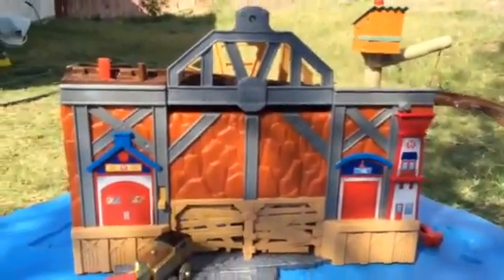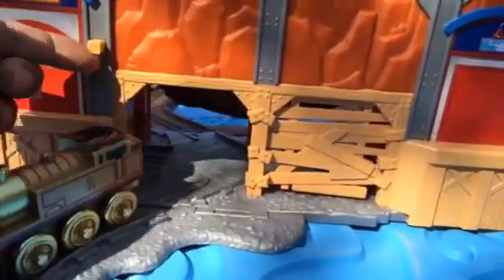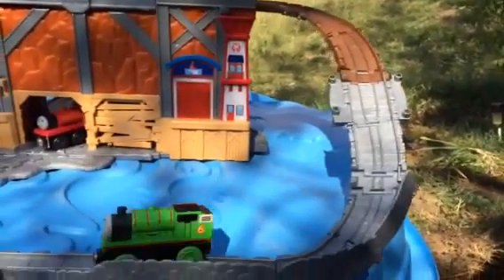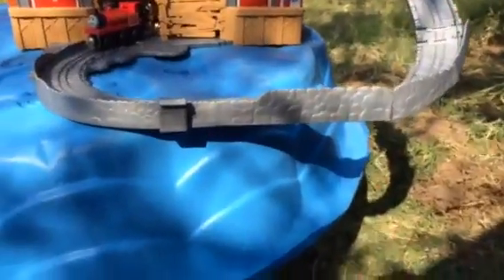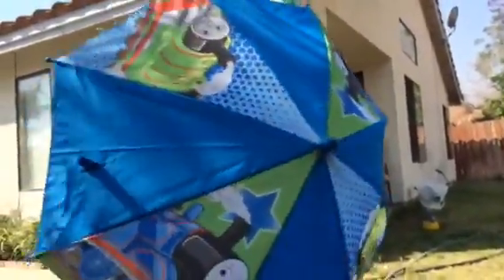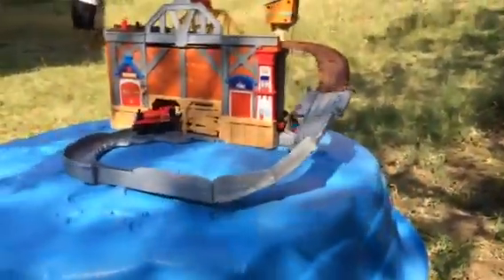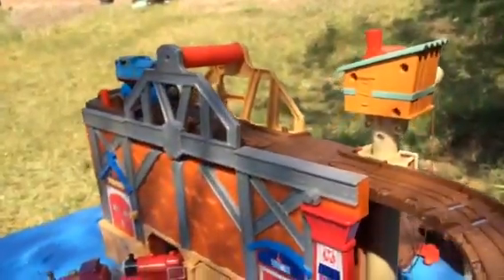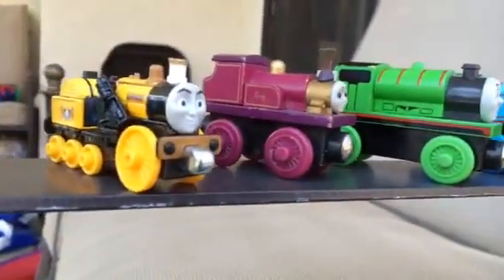Thomas and Friends Big Take and Play Set, Wooden Percy, Stephen, Lightning McQueen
This video is about Thomas and Friends Big Take and Play Set, Wooden Percy, Stephan, Lightning McQueen. It has Percy and More. Stephan of King of Railways, Thomas the Tank Engine, Skarloey. Disney Cars Lightning McQueen are here in the videos as well trying on this play set.

My son is the one whose Thomas toy trains made me make videos first. I am careful not only to make the video interesting but the videos kids friendly as well. It has my opinion about the toy train.